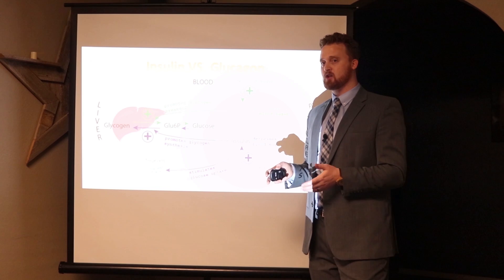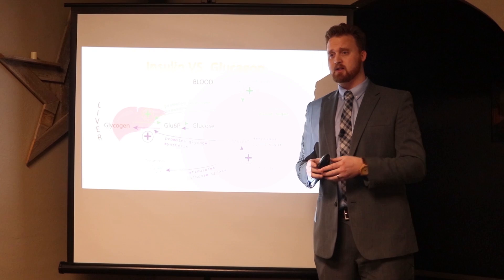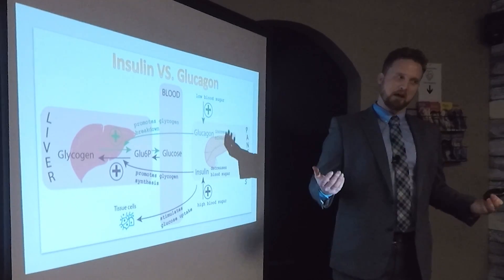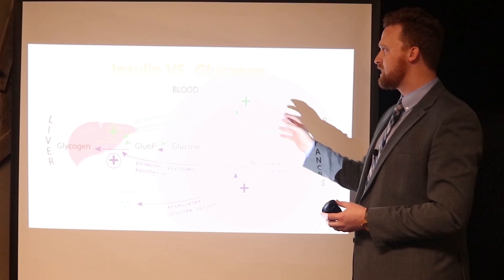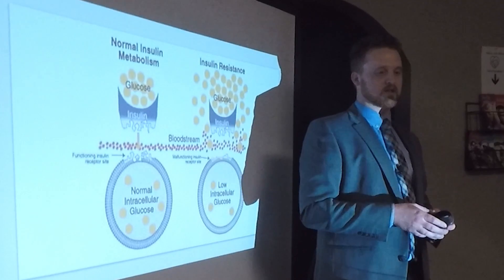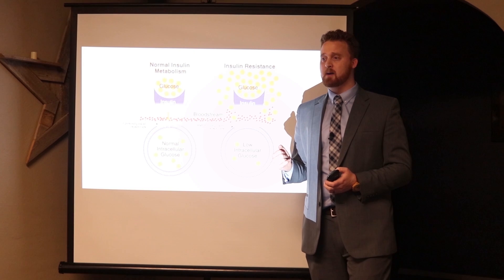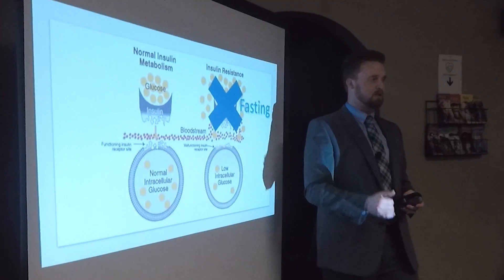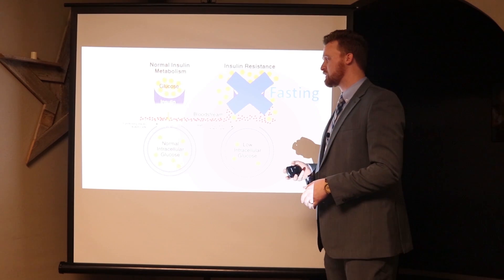Insulin Resistance Fasting: How Fasting Affects Insulin Resistance?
In this video I discuss about how both insulin and glucagon are key elements to weight lose and how fasting affects both those hormones.

I discuss how insulin resistance is one of the big culprits to weight gain and how fasting plays a key role on decreasing insulin resistance.